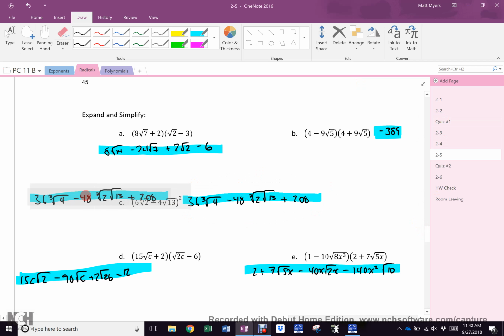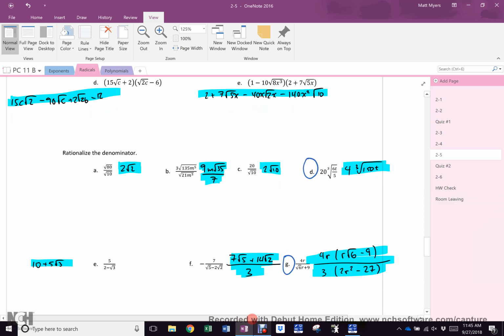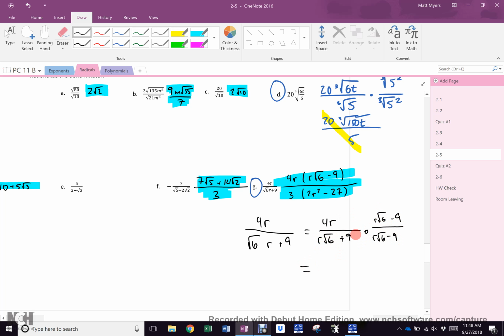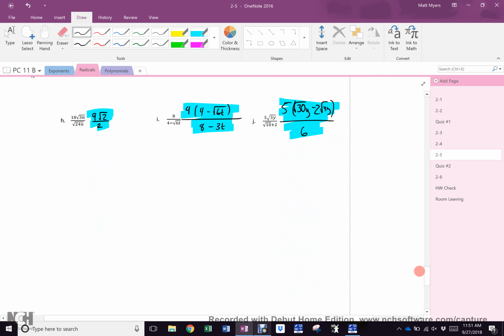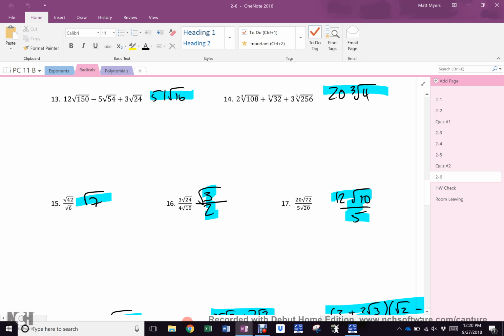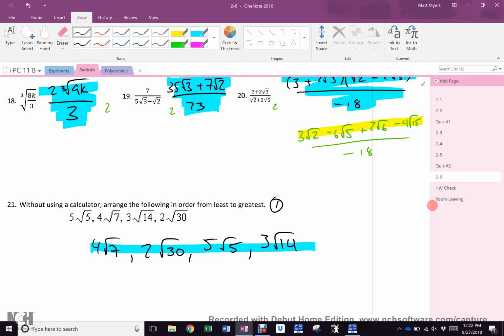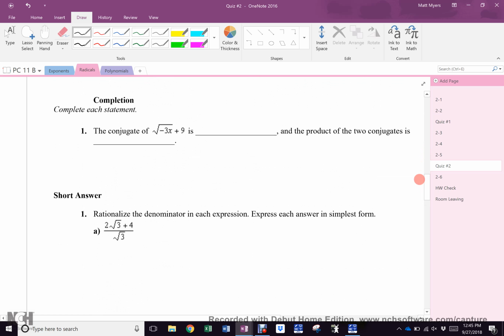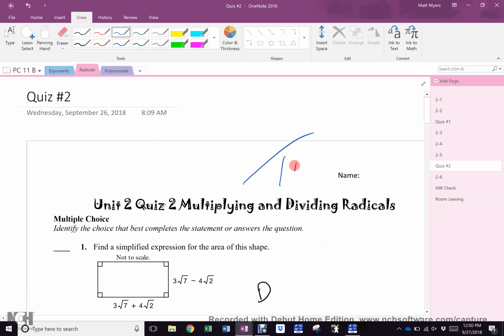Sept 27 Block B Radical Assignment